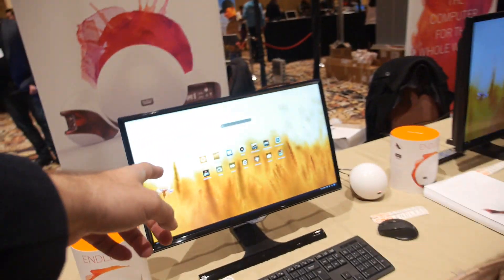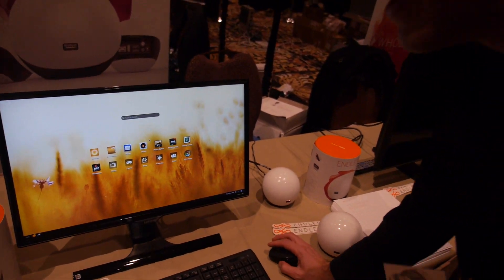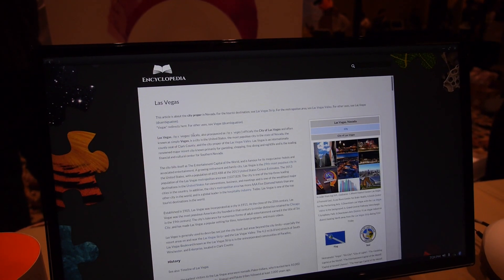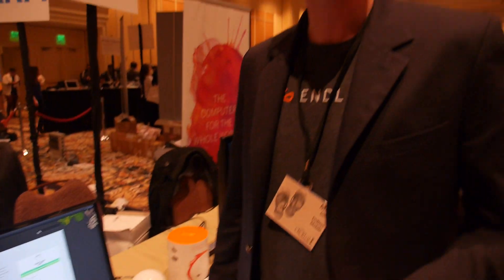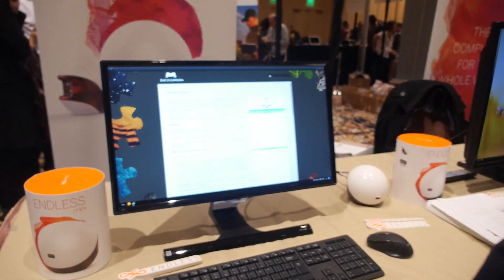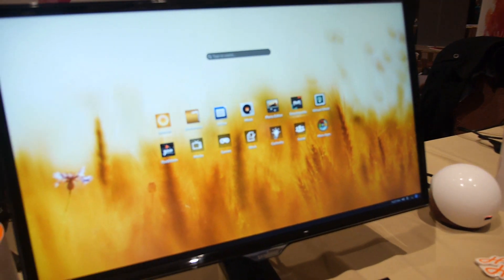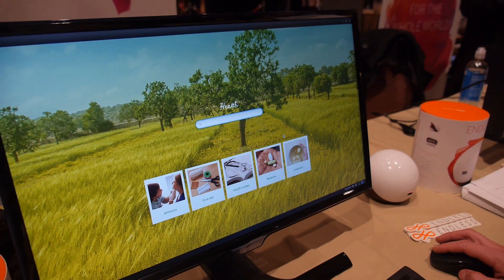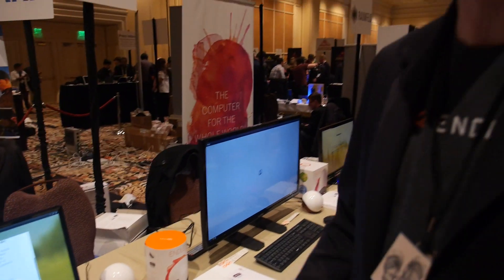Endless Mini, $79 Affordable Linux PC Amlogic S805 1G 24G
Endless Mini is a affordable PC target to developing market. It comes with a red bottom and ball-shaped casing, Powered by Amlogic S805 Quad-core ARM Cortex-A7 with Quad-Core Mali-450 GPU, with HDMI, composite video out, 3.5’stereo audio out with mic, Gigabit Ethernet port,3*USB port. It comes with 2 version, $79 for Endless Mini 24G with 1G RAM, 24G Flash but without WiFi and Bluetooth, $99 for Endless Mini 32G with 2G RAM, 32G Flash with WiFi and Bluetooth4.0.
Endless OS is developed by Endless team based on linux, pre-loaded with 100 apps including word processing, presentations, spreadsheets, games, a full encyclopedia from Wikipedia and Khan Academy educational lectures for math, science and more.